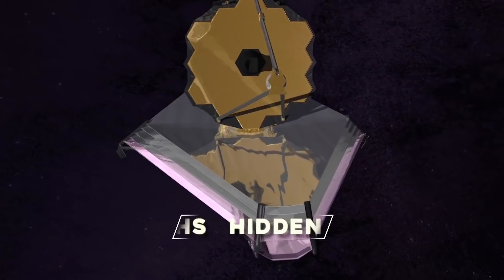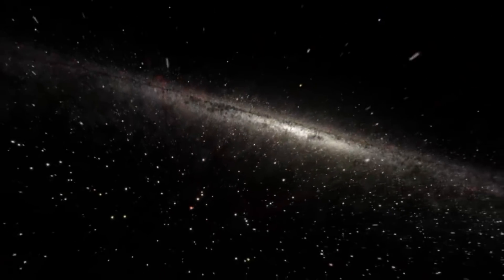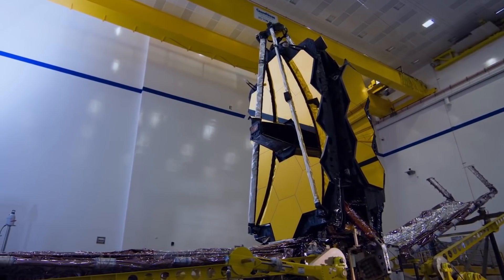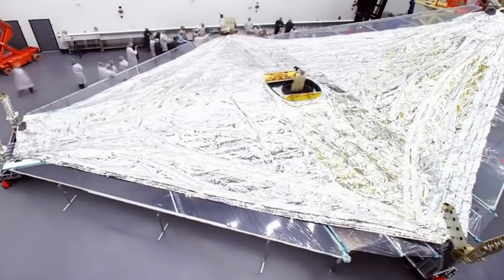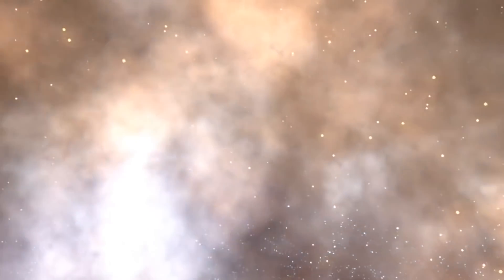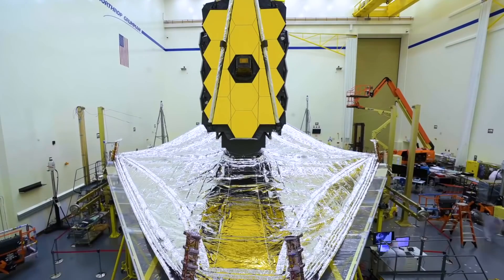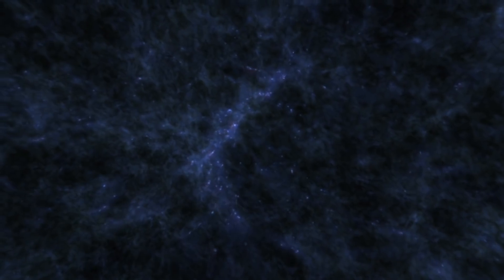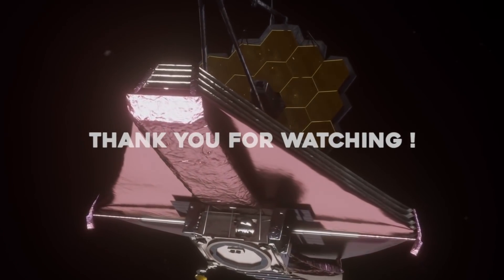James Webb Telescope Is About To Make HUGE Discoveries!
This universe is full of mysteries. Scientists have been working on solving these mysteries hundred years ago but through the access of telescopes that they had on Earth, Now years later, many space telescopes have been made and launched that have helped the scientists in proving many things those early scientists had theorized Now, with the billion dollar James Webb Space Telescope in space, the astronomers are curious to confirm these theories. One such theory, that is a major part of Physics, the general theory of relativity. But how is James Webb going to solve it? Is it going to prove any specific field? What actually is this theory and why the James webb!
Welcome to Cosmos Lab. Your one station for all the news from space. Join us in today’s video to find out about Einstein’s general theory of relativity and will the James Webb Space Telescope be able to prove it.
The James Webb Space Telescope (JWST) has arrived at its final destination after a month-long voyage. Now that the telescope is cooling down and deploying instruments, it won't be long before it begins reporting back with results and intriguing new imagery. NASA's new and enhanced space observatory, the Hubble Space Telescope's replacement, has numerous goals in mind for its mission into space. It will not only be used to learn more about the Milky Way, but it will also look for distant exoplanets and celestial objects, as well as search for signs of dark matter.
On Christmas 2021, the infrared space observatory launched from ESA's launch facility in Kourou, French Guiana, aboard an Arianespace Ariane 5 rocket. After launch, it traveled over a million miles (1.5 million kilometers) to its permanent home, a Lagrange point, which is a gravitationally stable location in space. At the second Lagrange point, the James Webb Space Telescope will orbit the sun. L2 is a point in space near Earth that is opposite the sun; this orbit keeps the telescope aligned with Earth as it orbits the sun. Several other space telescopes, like the Herschel Space Telescope and the Planck Space Observatory, have utilized it. Webb may take relatively little fuel to stay in position if it reaches the right zone due to its near-perfect alignment with the sun, Earth, and moon.